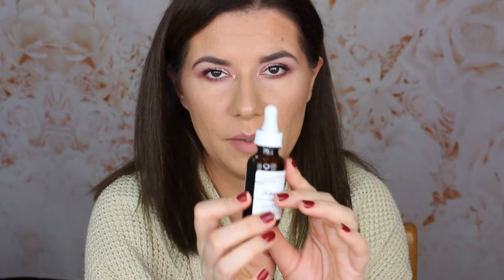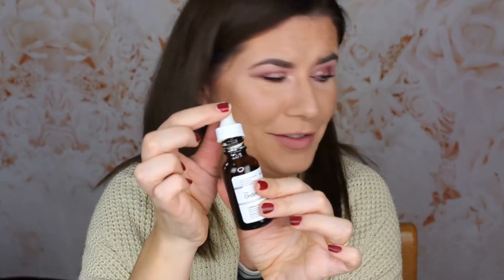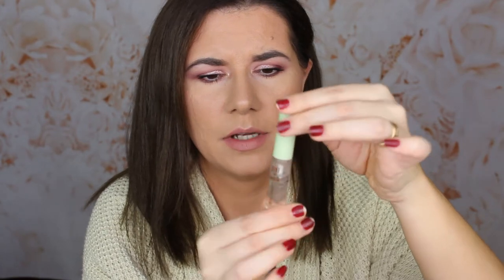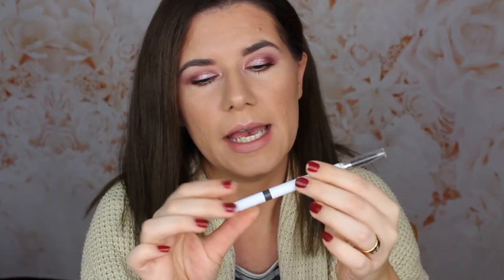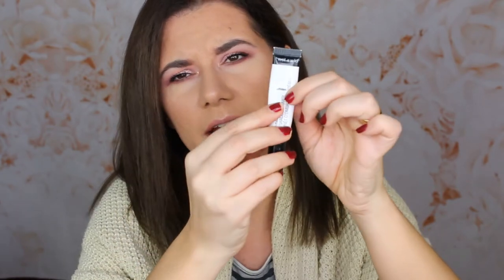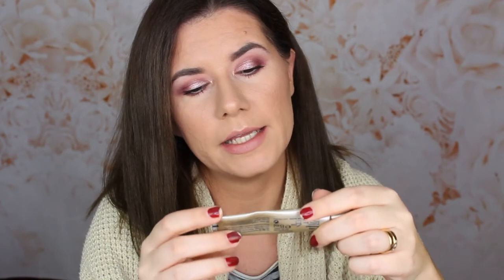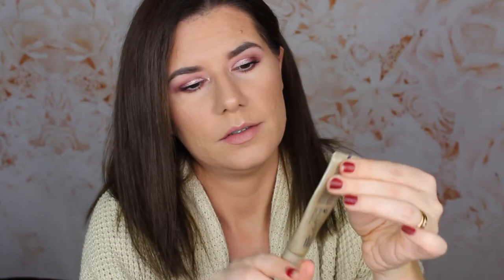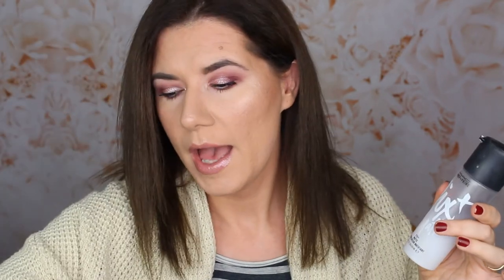Project Pan 2018